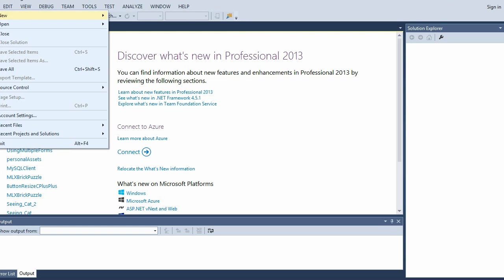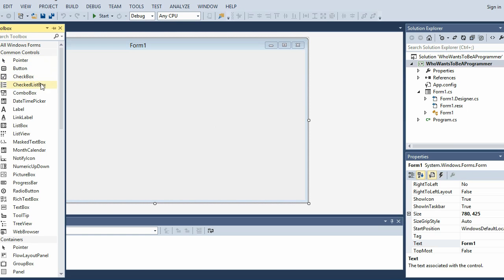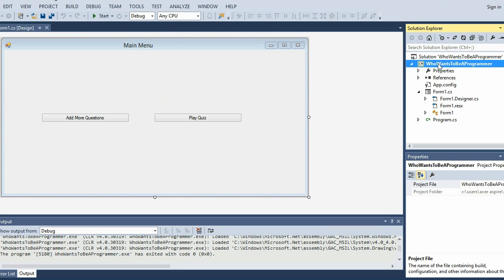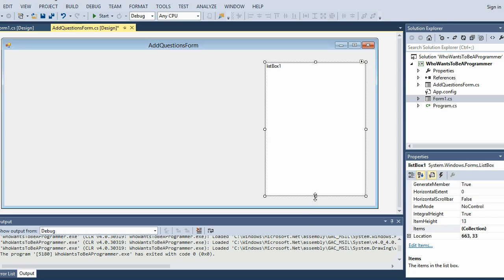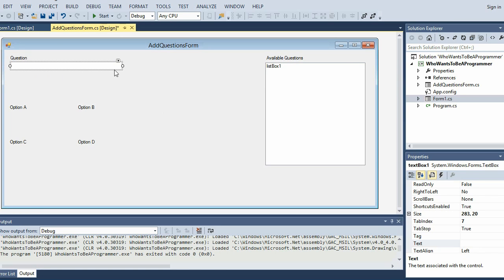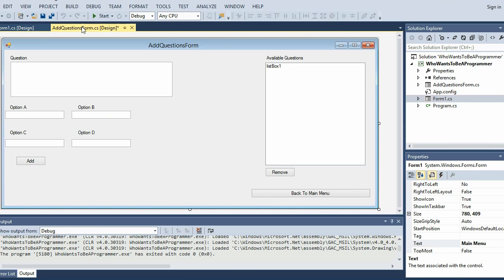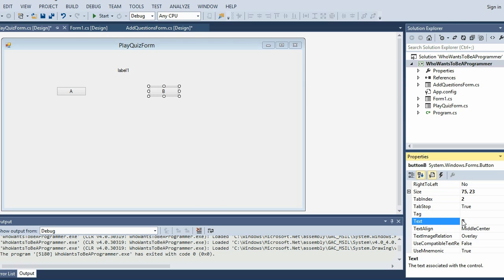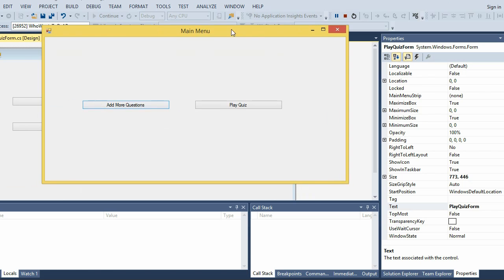Developing a User Modifyable Questions Quiz Game 1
This tutorial is a follow-up on the "Developing a Who wants to be a millionaire - like App". In this series, we show you how to create a quiz game whose questions can be modified by the user. The tutorial spans 6 videos. In this first video, we show you how to design the UI forms.